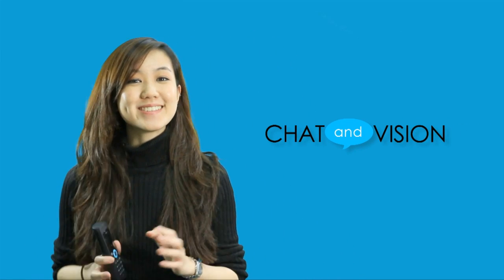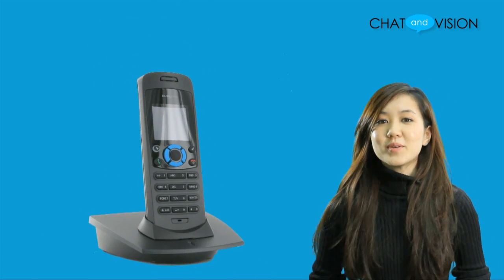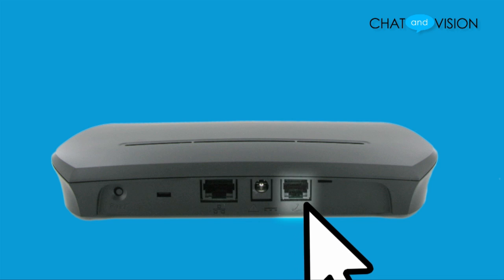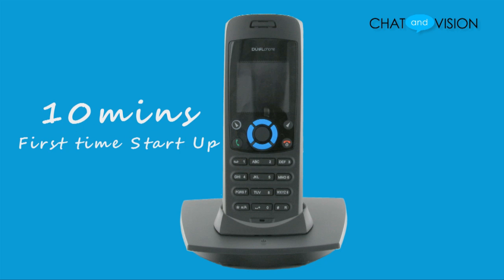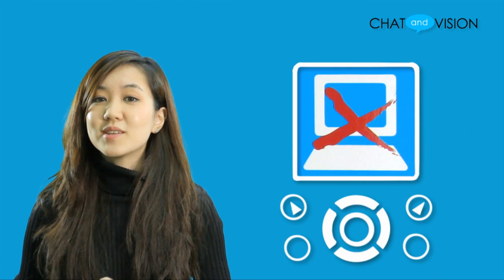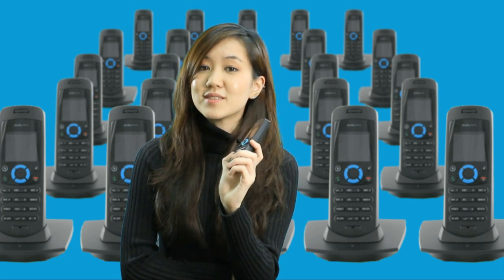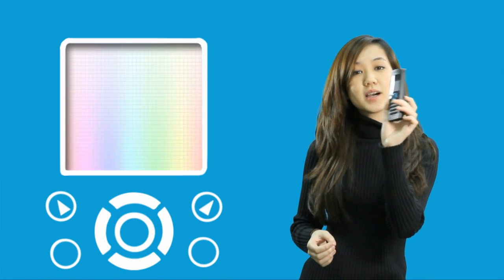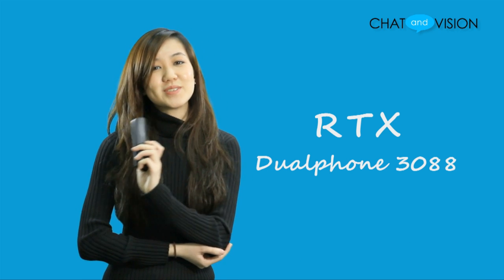RTX Dualphone 3088 Review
The RTX Dualphone 3088 is a cordless Skype phone that operates without the use of a PC and supports not only internet (VOIP) calls but landline phone calls as well.